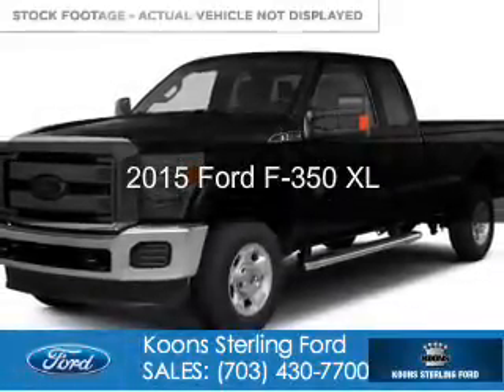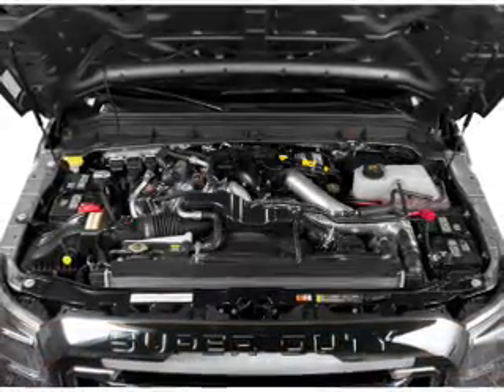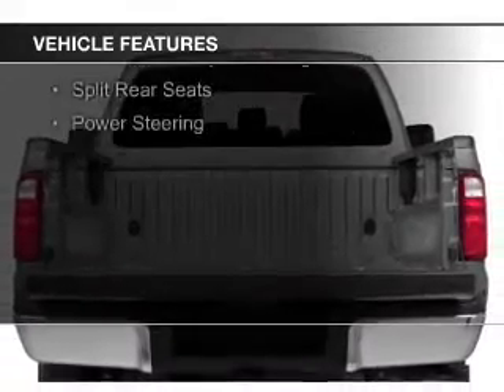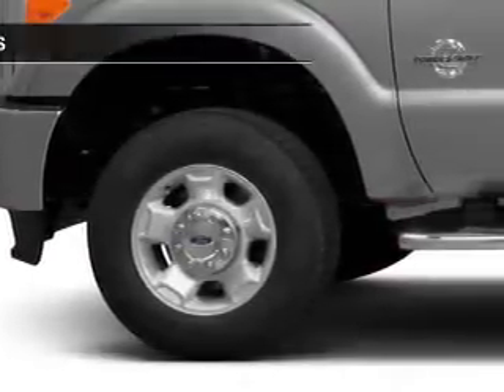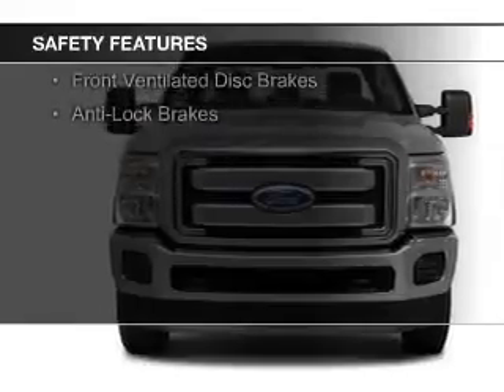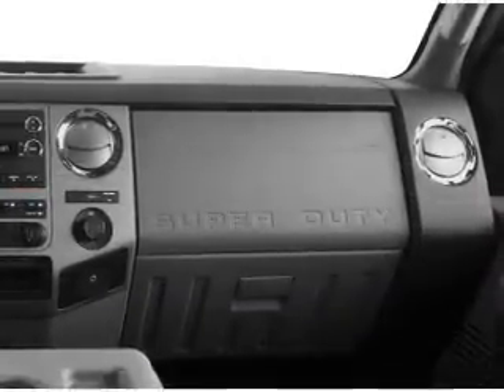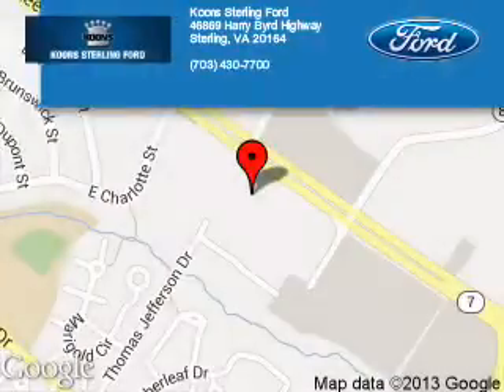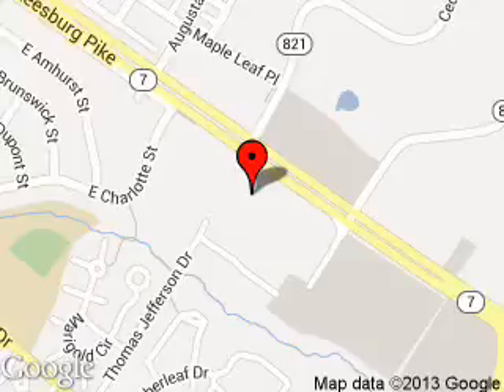2015 Ford F-350 - Sterling VA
Phone:
Year: 2015
Make: Ford
Model: F-350
Trim: XL
Engine: 6.7 liter 8 cylinder 32 valve
Transmission: 6-Speed Automatic
Color: Tuxedo Black Metallic
Mileage: 0
Address:
46869 Harry Byrd Highway